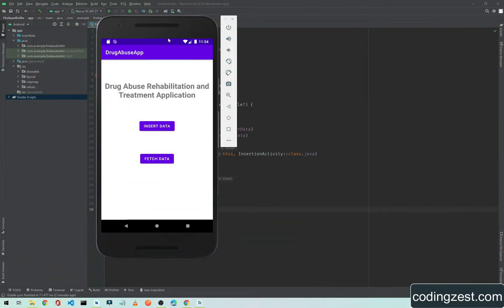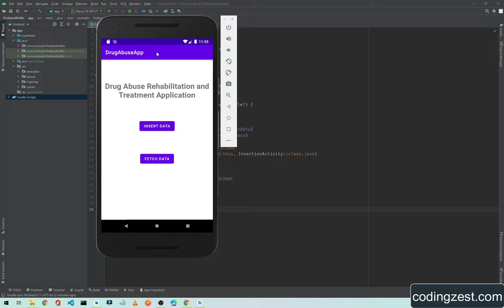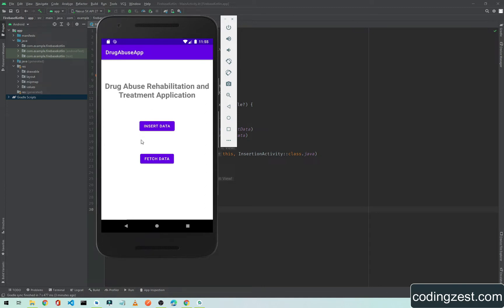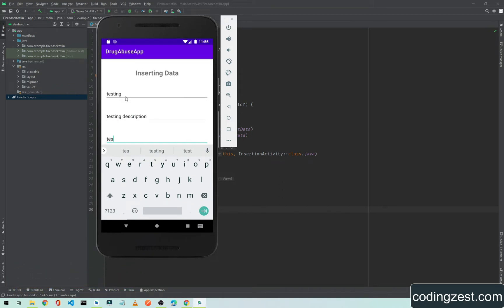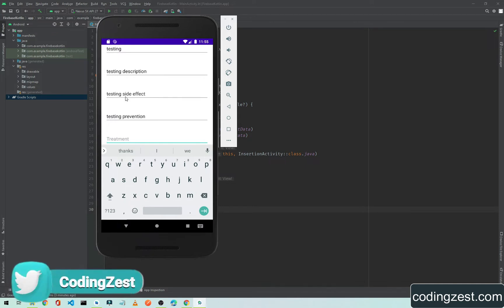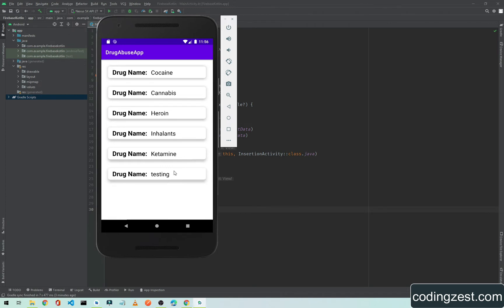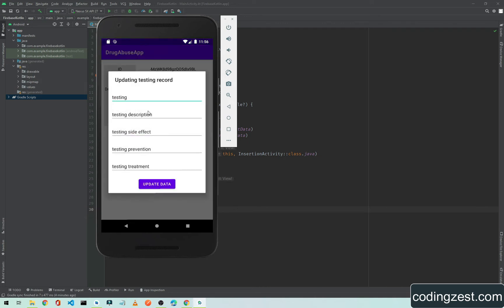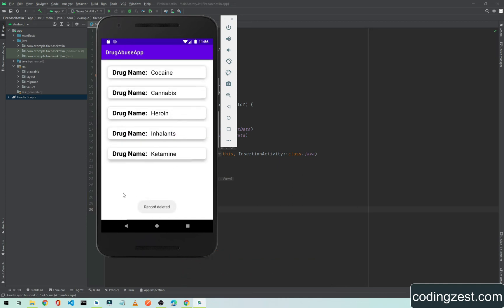Firebase Realtime Database Tutorial with Kotlin | Introduction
You will learn about firebase realtime database using kotlin, in this series I will teach you how to insert, fetch, edit and delete data from firebase realtime database with kotlin.

Watch this series if you want to learn Firebase realtime database CRUD operations and also showing firebase data in the recyclerview.